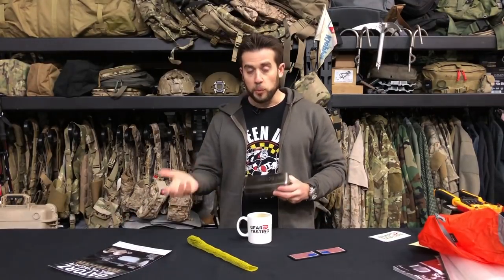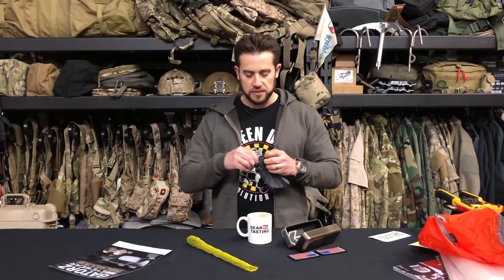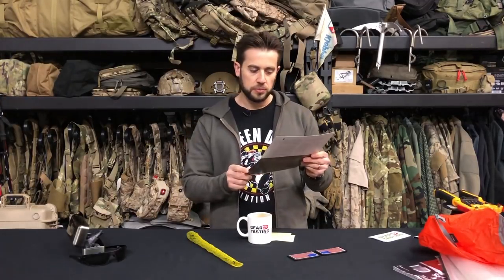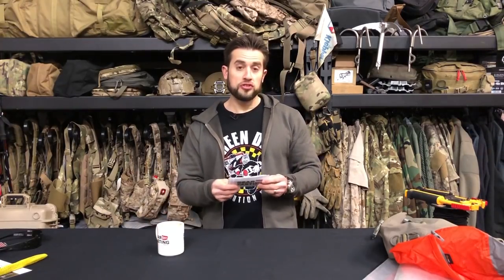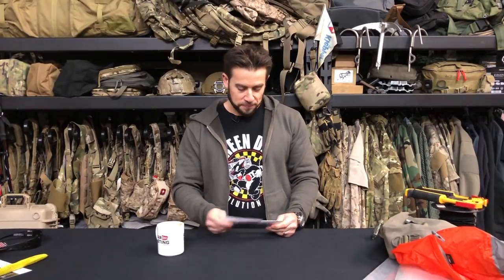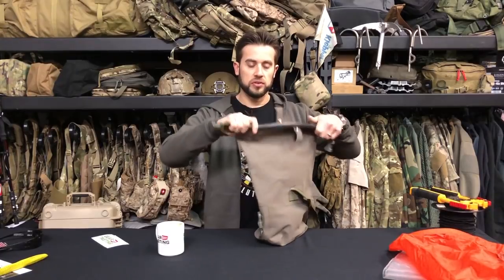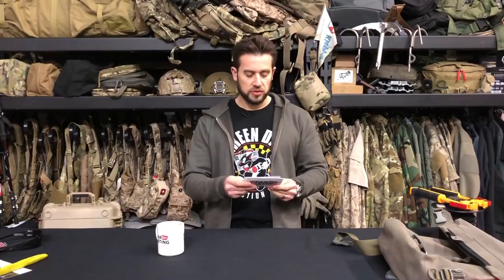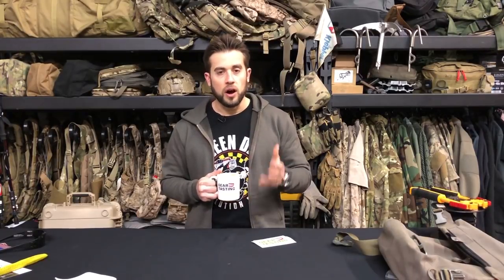Always Look Cool - Gear Tasting 123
It doesn’t get cooler than a great pair of sunglasses and this week on Gear Tasting, Bryan offers a look at some brand new Gatorz that are ANSI rated for use on the range.

He also discusses some of the other cool gear he saw at SHOT Show 2018, including a new AR-15 barrel and a fresh take on an IR/SOLAS patch from Mil-Spec Monkey. Finally during Questions Over Coffee, Bryan shares some info on the compact bolt cutters he purchased and the best dry bag for taking a rifle on a float trip.

Compact Bolt Cutters
Sea to Summit Dry Bag
Large aLOKSAK Dry Bags